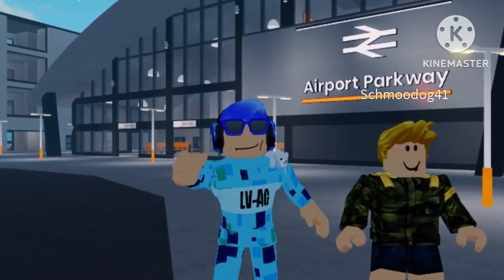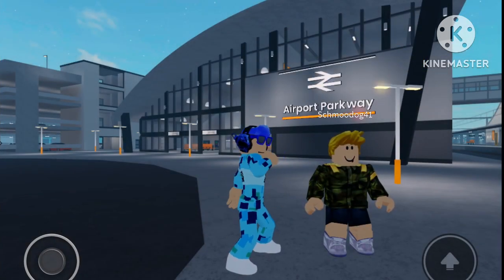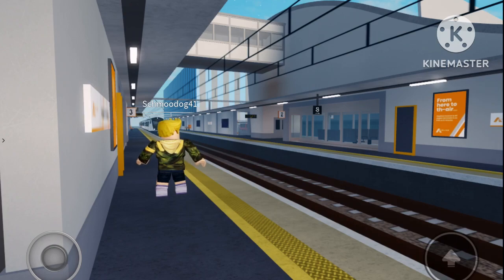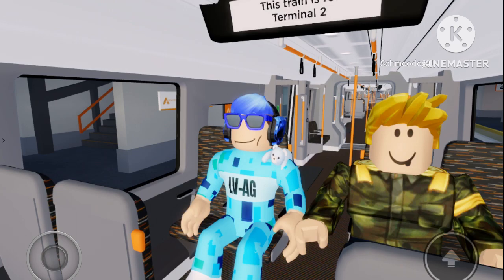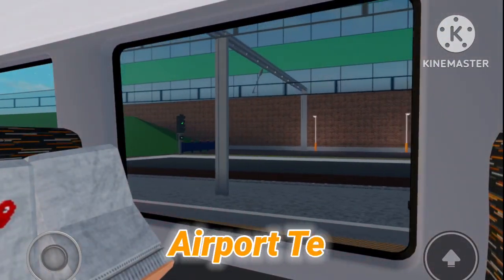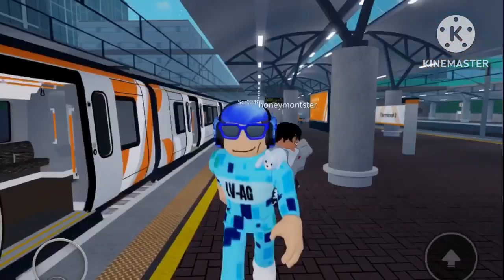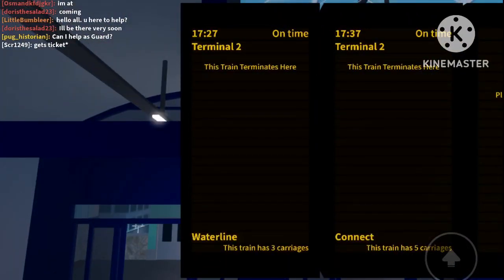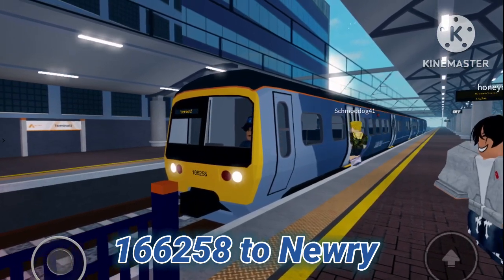SCR’s POINTLESS train journey! Travelling from Airport Parkway to Airport West